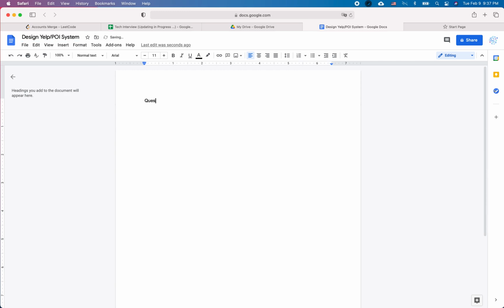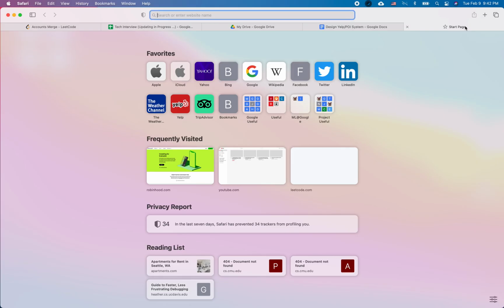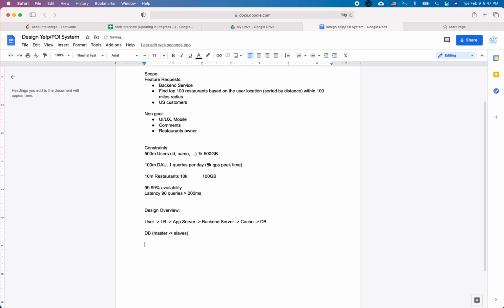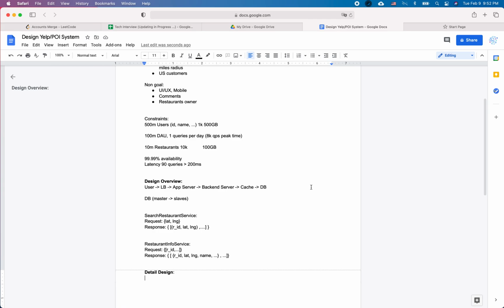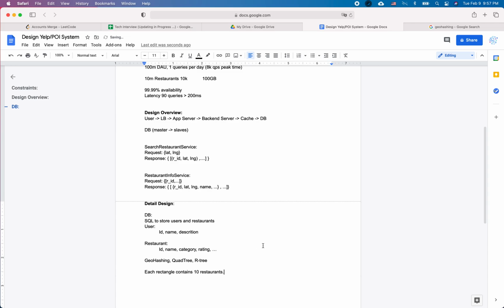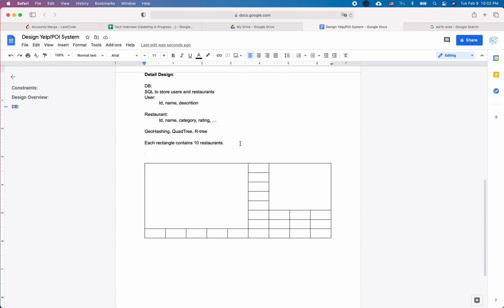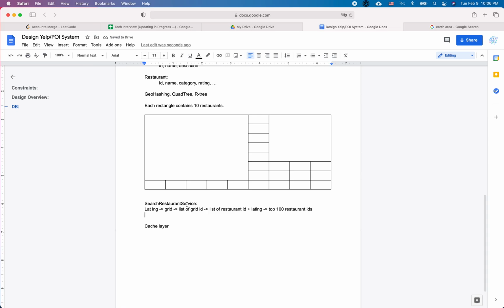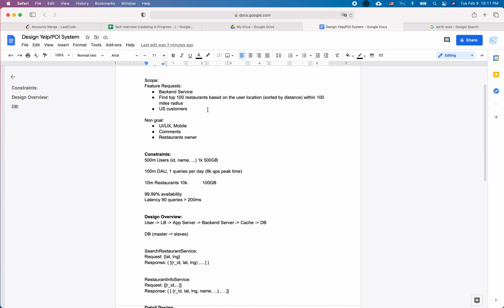Facebook System Design Interview Question | Design POI (Design Yelp)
In this video, we introduce how to solve the "Design POI or Design Yelp" system design question which is used by big tech companies in system design interviews. We also cover what certain steps we are to follow in a system design interview, e.g. scoping, constraints analysis, design overview, detailed design, etc.